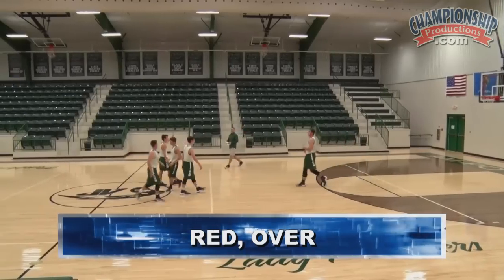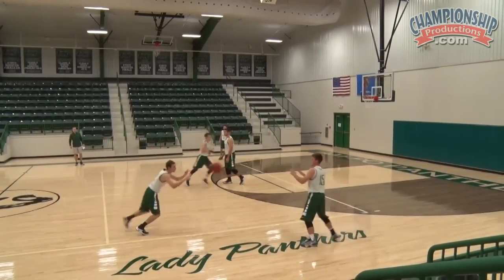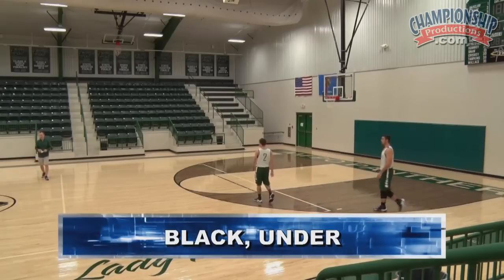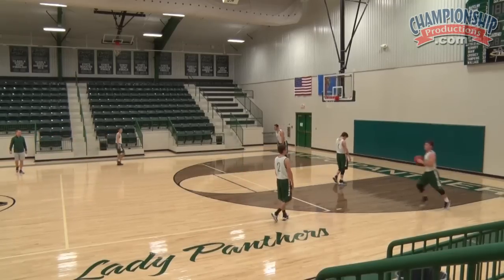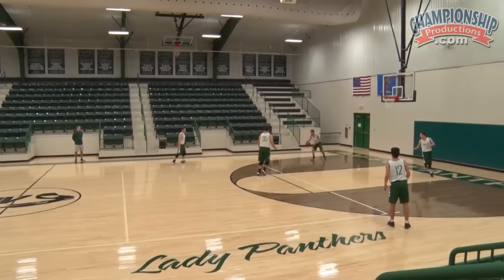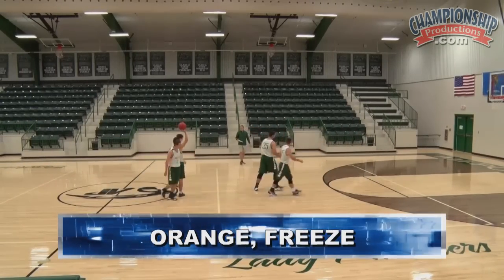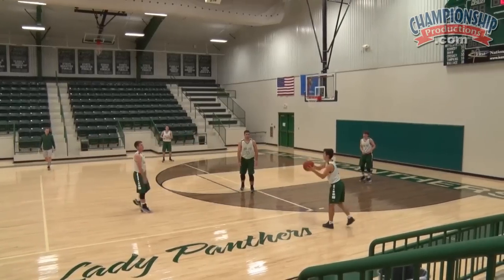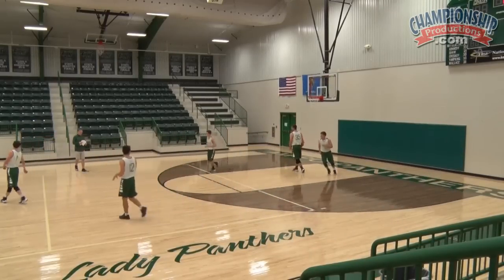The Break Point Offense: The All-Encompassing Offensive System - Aaron Garrett - Clip 2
with Aaron Garrett, Amber-Pocasset (OK) HS Head Coach; 2016 Grady County Conference Champions and Coach of the Year. At all levels of basketball, many teams have multiple plays that are run out of various sets, confusing players and leading to difficult shots when not executed properly. To address this dilemma, Aaron Garrett created the Break Point Offense, an offense built on shot selection by running actions until the defense gets to its "breaking point."